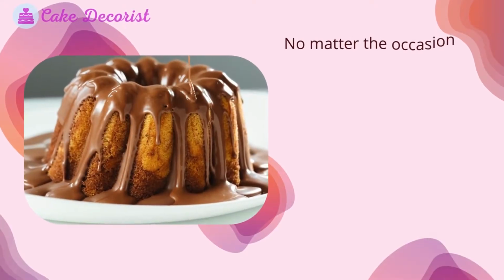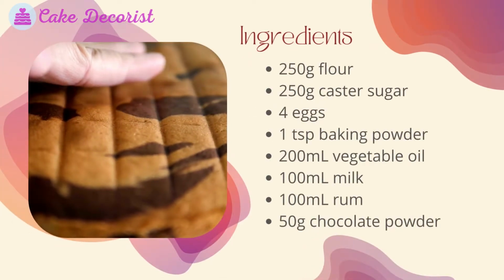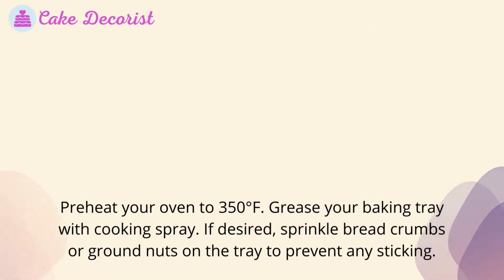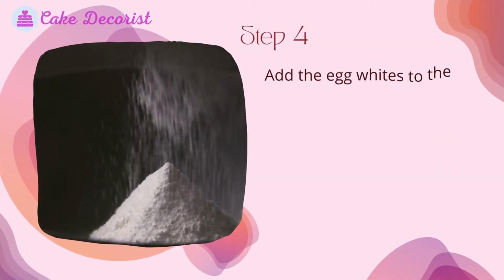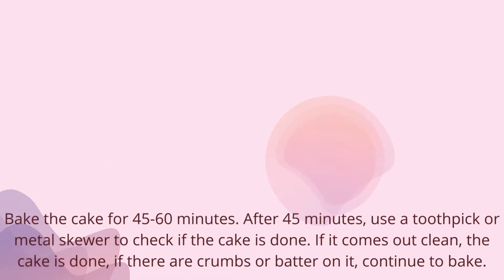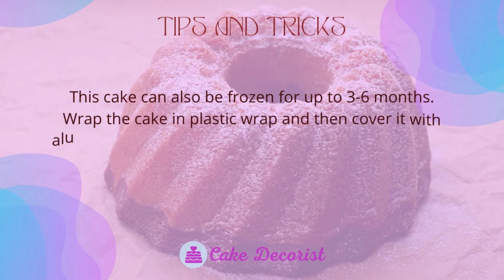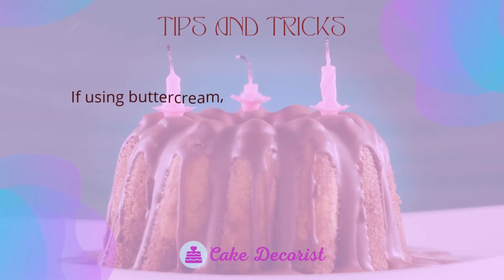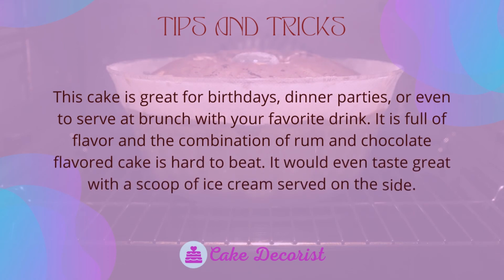Delicious Marble Cake Recipe Nigella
No matter the occasion, this delicious marble cake recipe Nigella makes the perfect dessert. The combination of chocolate and vanilla sponge makes for an irresistible cake. It is a great recipe for anniversaries or even birthdays.